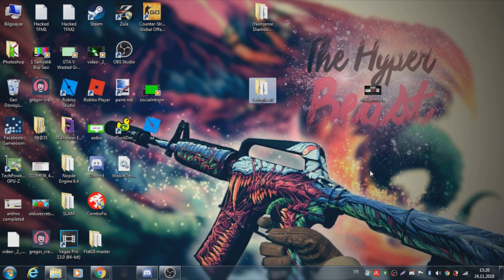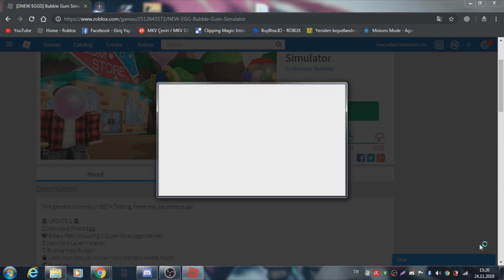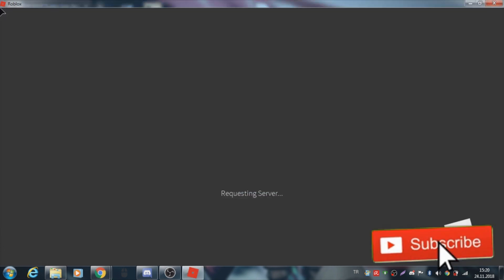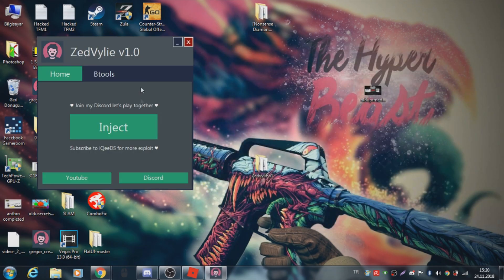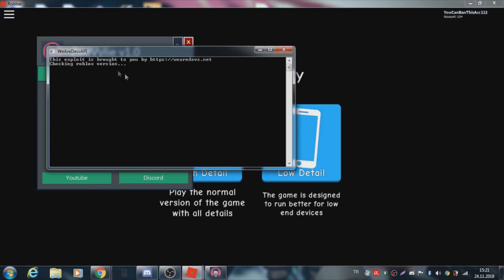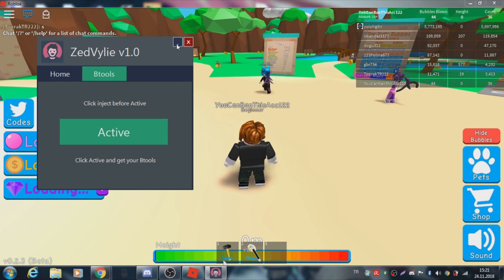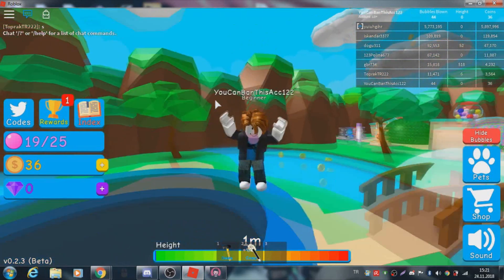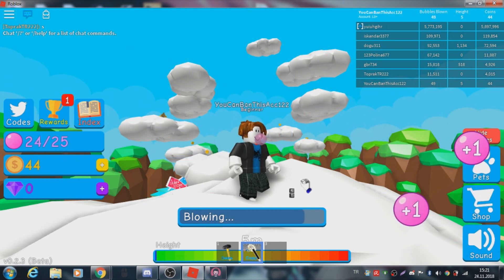Free VIP Area Hack , Jump Hack & More / Bubble Gum Simulator / Roblox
║  ► Hello Guys... ◄

♋ Zedvylie 1.0 Download Link ♋

❥ My New Twitter Account ❥

roblox bubble gum simulator,
roblox bubble gum simulator script,
roblox bubble gum simulator code,
roblox bubblegum simulator,
roblox bubblegum simulator how to rebirth,
roblox bubblegum simulator hack,
roblox bubblegum simulator glitch,
bubble gum simulator roblox glitch,
bubble gum simulator roblox hack script,
roblox bubble gum simulator codes,
roblox bubble gum simulator hack,
bubble gum simulator roblox rebirth,
crainer roblox bubblegum simulator,
bubble gum simulator roblox tofuu
bubble gum simulator,
bubblegum simulator roblox codes,
bubble gum simulator codes,
bubble gum simulator roblox,
bubble gum simulator script,
bubble gum simulator script hack,
bubblegum simulator minhmama,
bubblegum simulator codes,
bubblegum simulator roblox,
roblox bubblegum simulator rebirth,
roblox bubblegum simulator codes,
roblox bubblegum simulator script